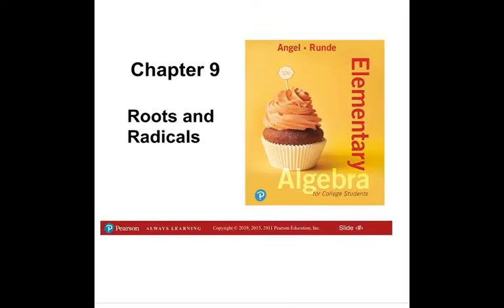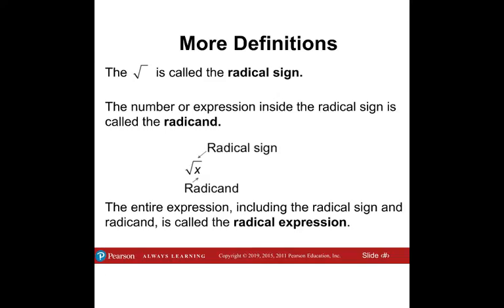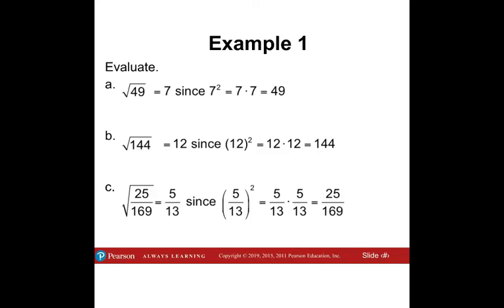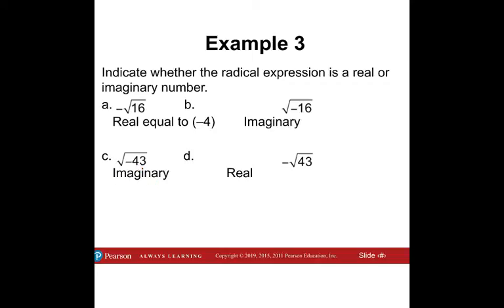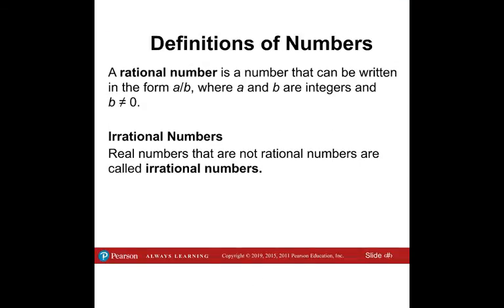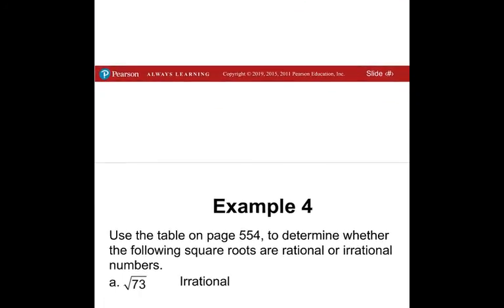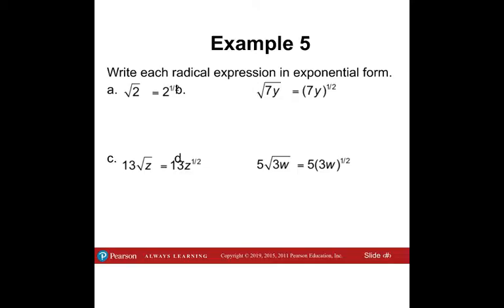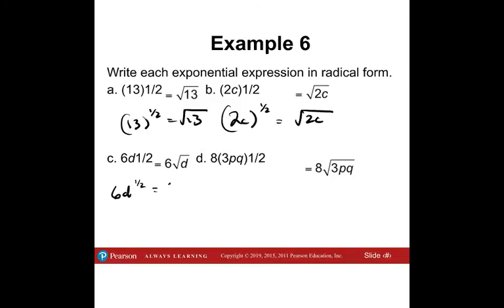Support for College Algebra 20SP - Week 5 Monday 9.1 Evaluating Square Roots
This is our live session for College Algebra 20SP week 5 Monday

9.1 Evaluating Square Roots